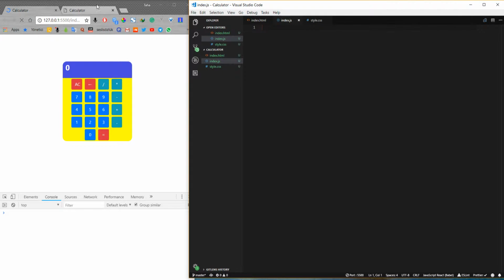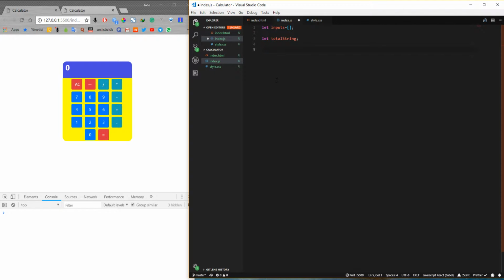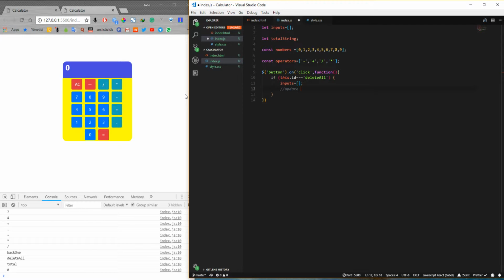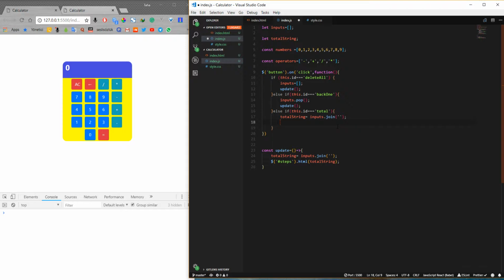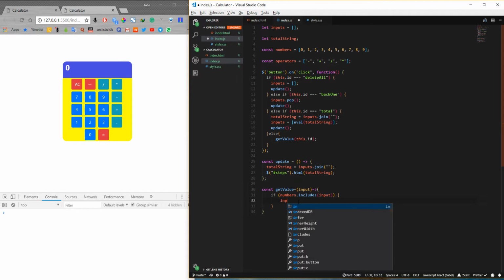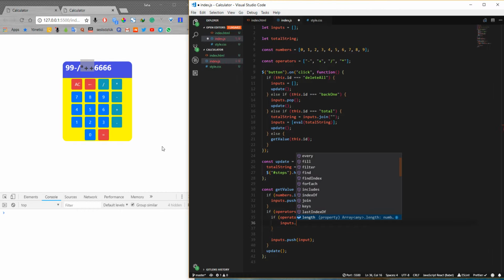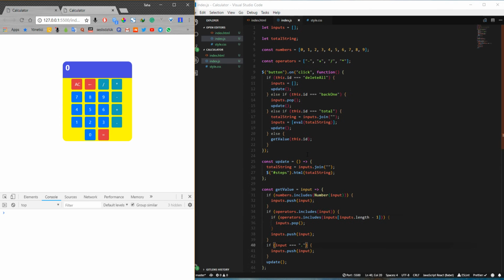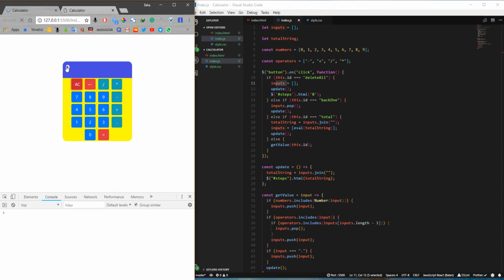JavaScript Calculator Part 2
JavaScript Calculator within 18 minutes. Second part.